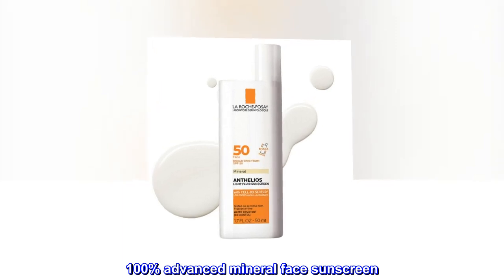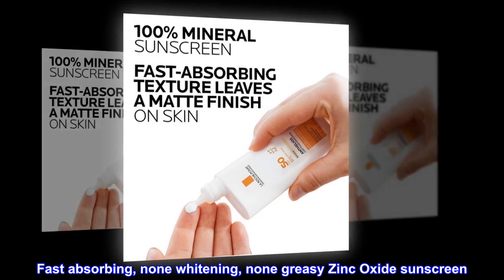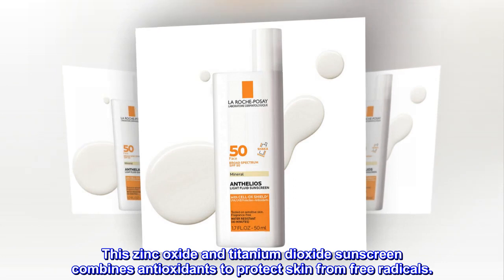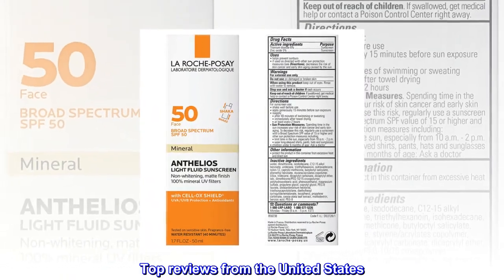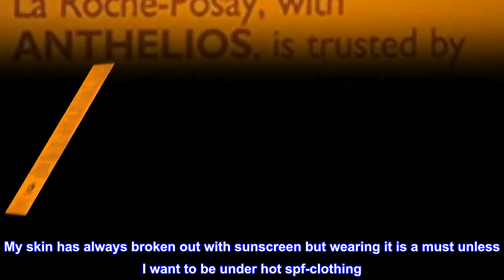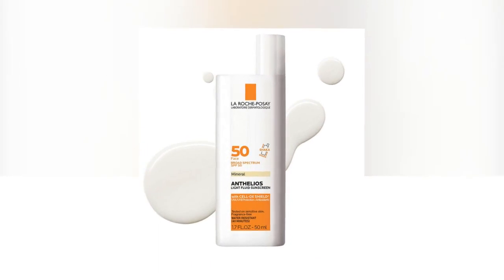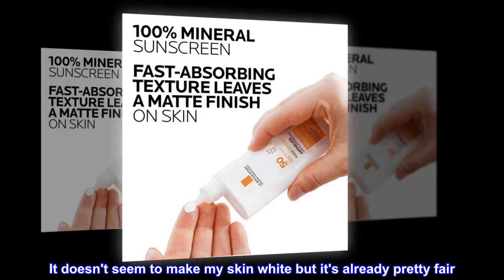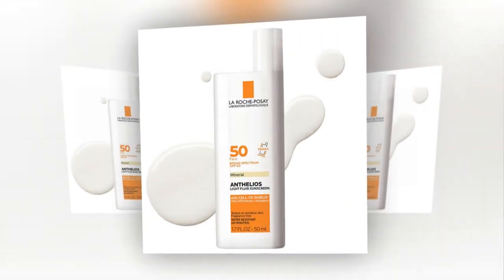La Roche-Posay Anthelios Mineral Ultra-Light Face Sunscreen SPF 50, Zinc Oxide Sunscreen for Face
100% advanced mineral face sunscreen. Sensitive skin sunscreen with broad spectrum UVA/UVB protection SPF 50. Fast absorbing, none whitening, none greasy Zinc Oxide sunscreen. Suitable for use under makeup. Oxybenzone free sunscreen.
This zinc oxide and titanium dioxide sunscreen combines antioxidants to protect skin from free radicals.
Shake well before use and massage onto skin until fully absorbed. If wearing with makeup, apply sunscreen first.
My favorite Sunscreen of all time
My skin has always broken out with sunscreen but wearing it is a must unless I want to be under hot spf-clothing. This seems to protect great, I never get the somewhat warm pink feel on my arms like I'd get with other sunscreens. And no horrible rash. I only stay out 20 mins tops in the sun so I can't speak to how it might be to be out all day but for 20 or 30 minutes it works great. It doesn't seem to make my skin white but it's already pretty fair. You have to watch getting it on like the dashboard of the car cause it can leave spots but most sunscreens do that and I'm happy to be protected with no rash.